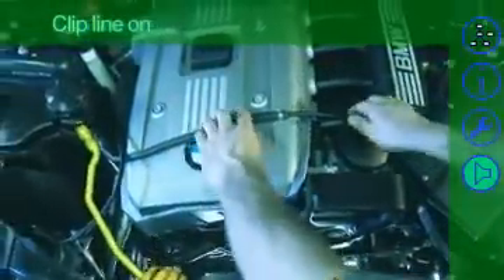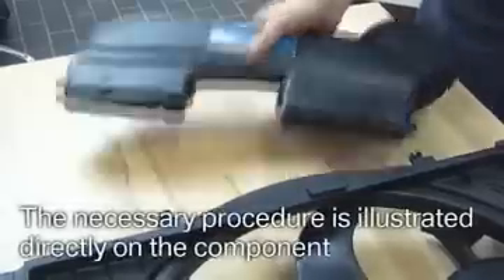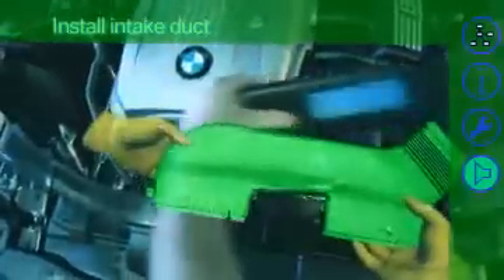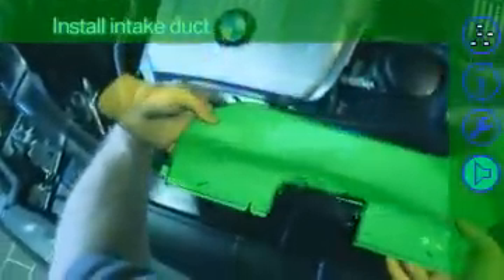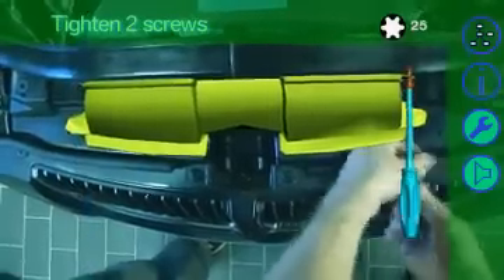BMW augmented reality (BMW.nl)